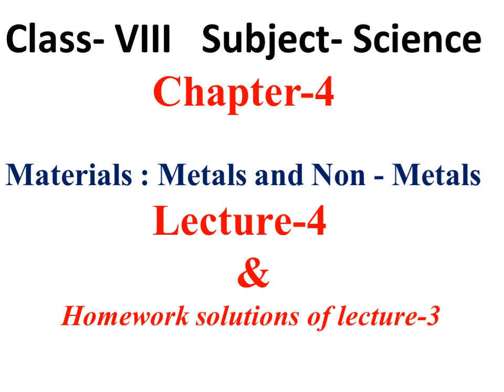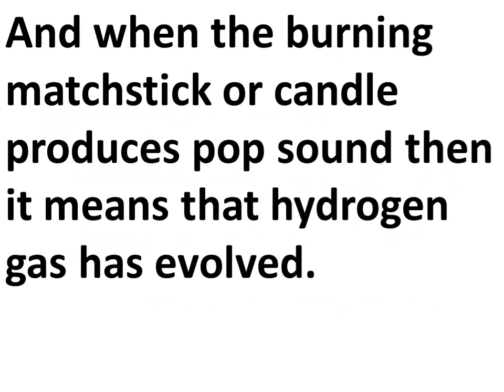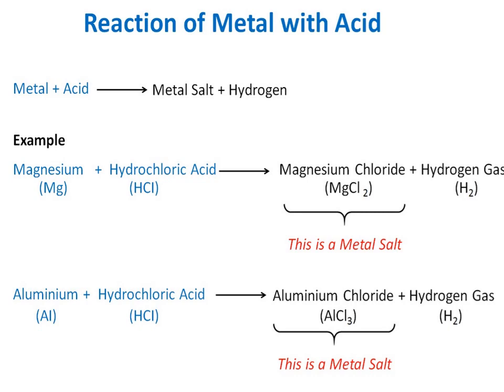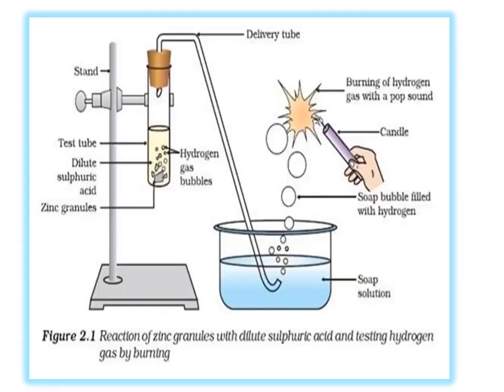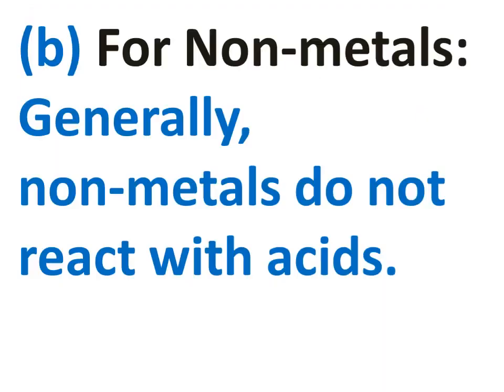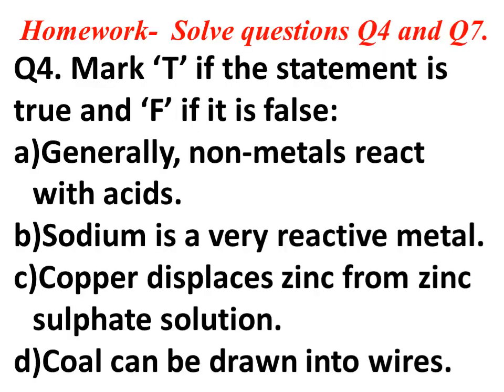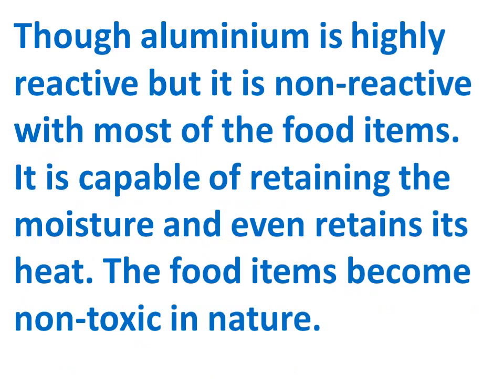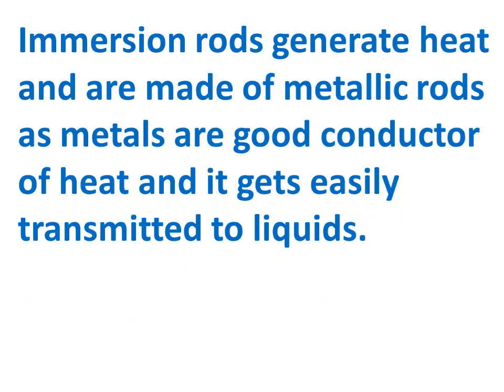Class 8, Science, Chapter 4 (Materials Metals & Non metals) Lecture- 4, H W Solutions of Lecture - 3